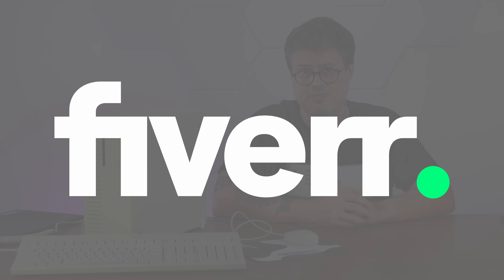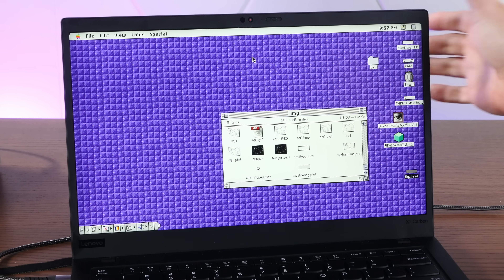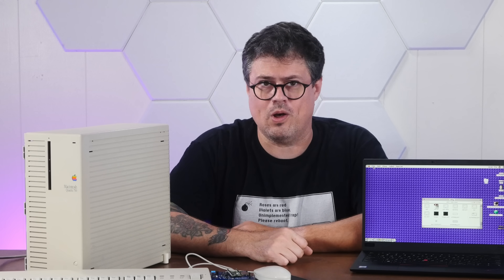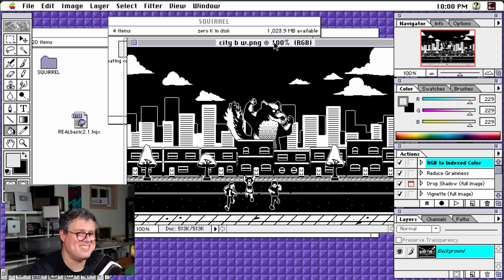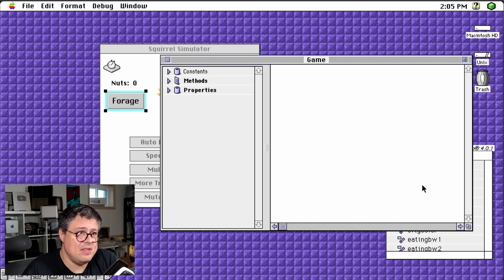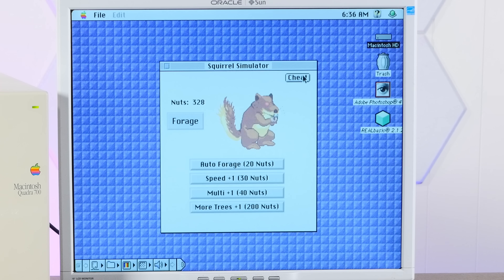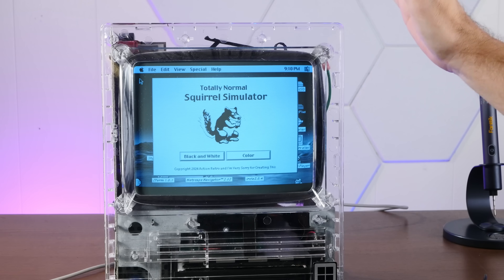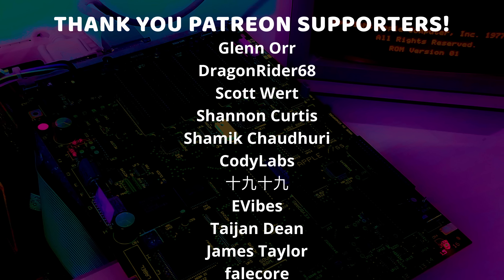Let's Make a Squirrel Simulator for Classic Mac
Today we're going to install RealBasic on an old computer AND a new one... technically at the same time? Or the same install? Anyway, it's really easy and fun - and you can totally do this!